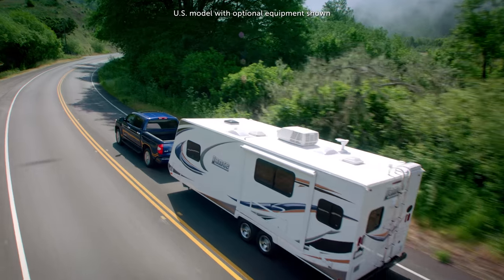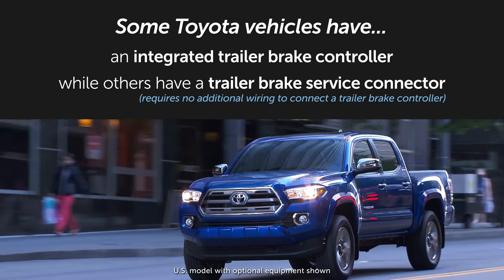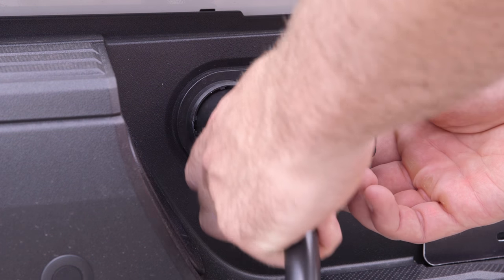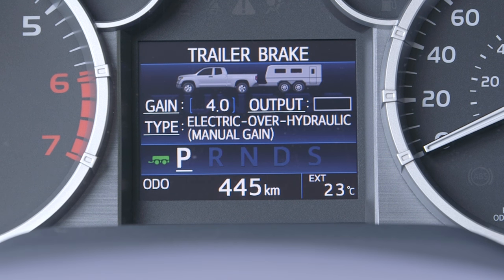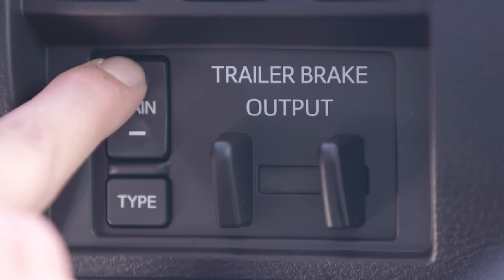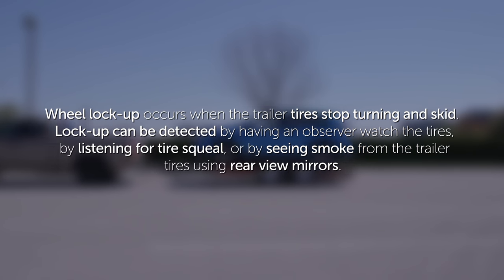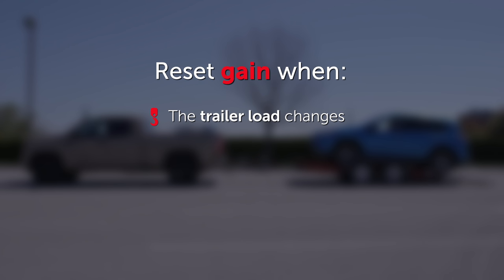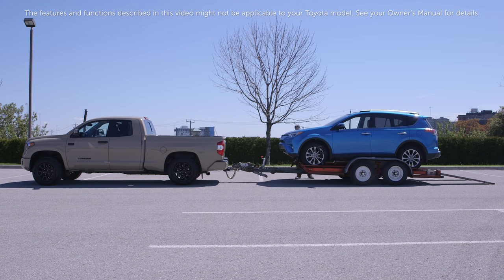Trailer Brake Controller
In order to safely tow heavy loads, many trailers are equipped with electrically-operated brakes.